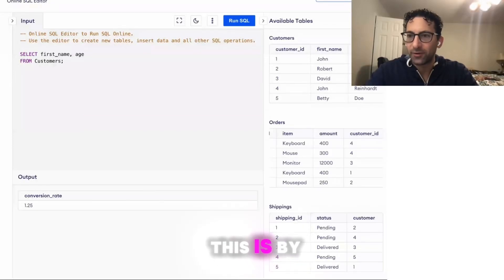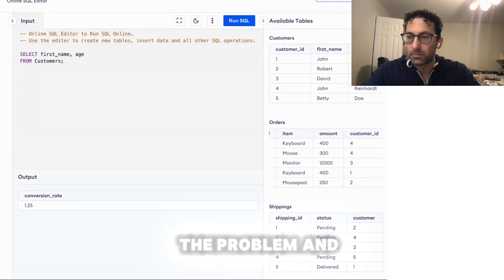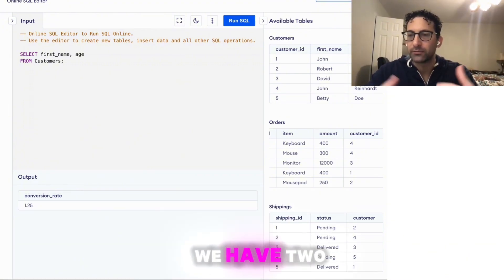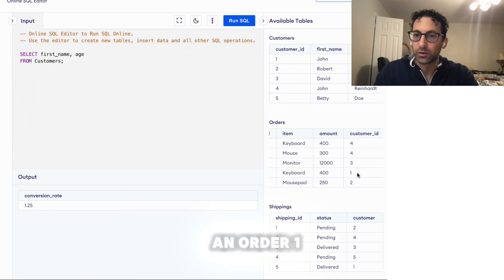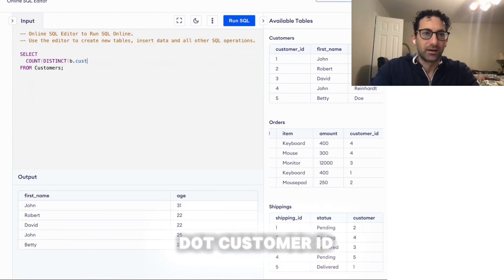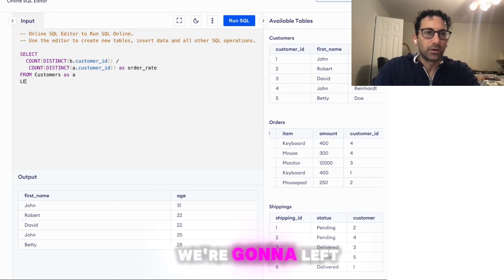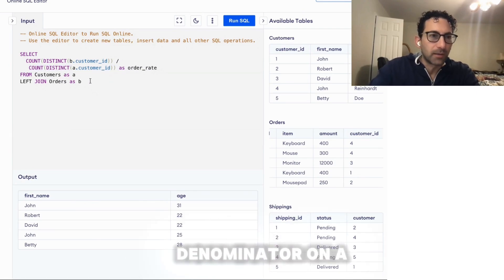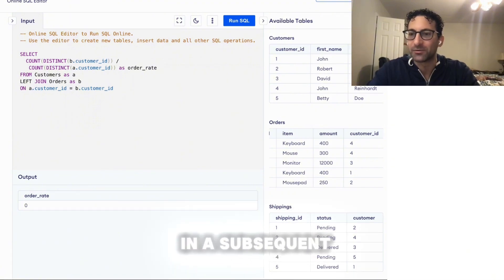SQL coding challenge: Common data science interview question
This fairly simple SQL coding problem is one of the most common questions I’m asked during data science interviews. While the code is straightforward, there are a couple of places for gotchas if you’re nervous or not used to coding in SQL regularly.

To make this more challenging and interactive, I purposely made one error and demonstrated how that coding error impacted the result. Can you identify the error?